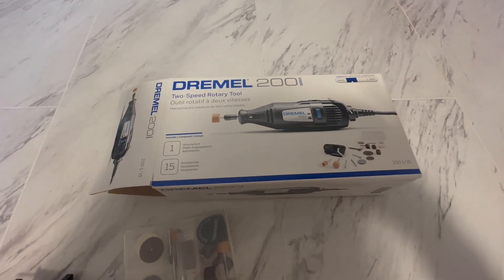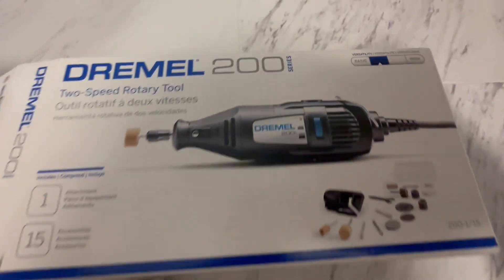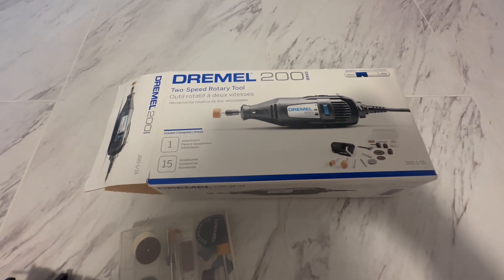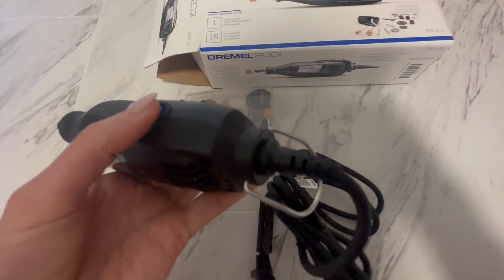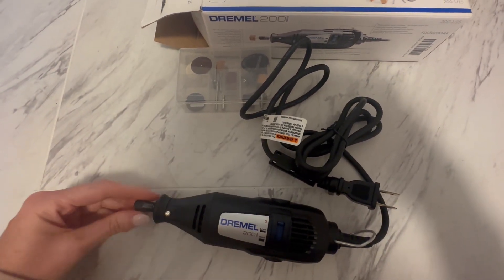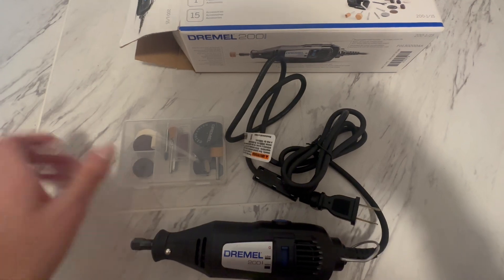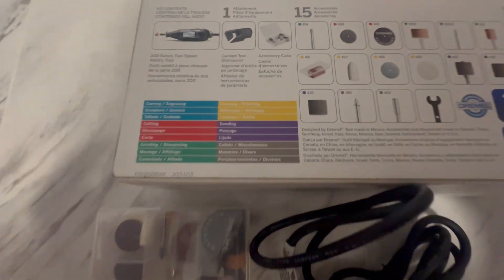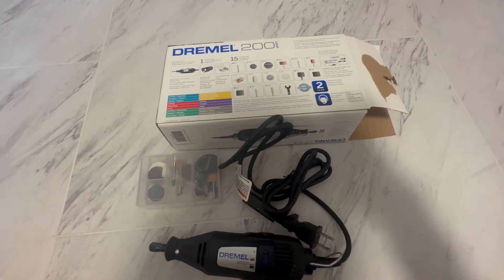Dremel 200-1/15 Two-Speed Rotary Tool Kit with 1 Attachment 15 Accessories - Hobby Drill